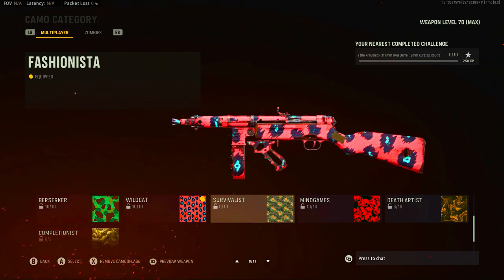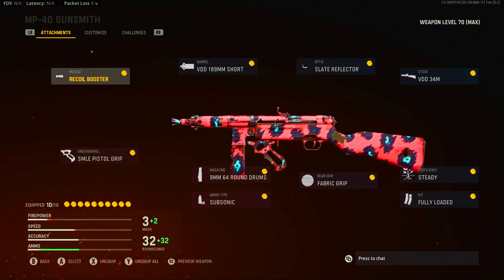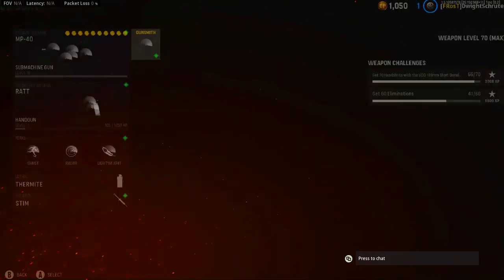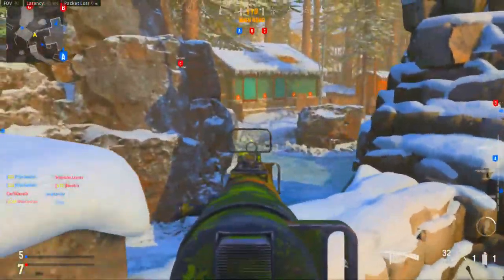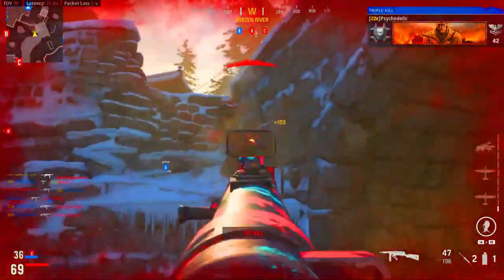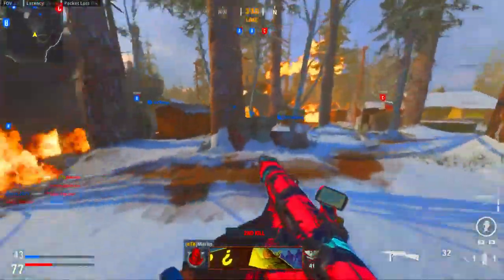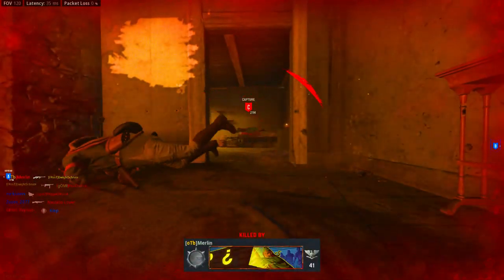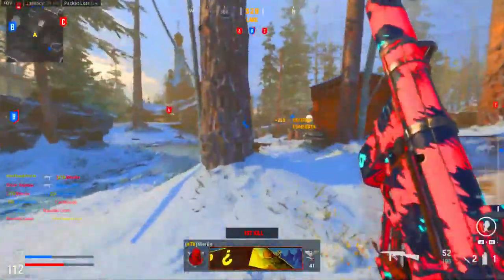GET GOLD FAST AND LEGIT NOW! MP40 Vanguard Gameplay!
- Hey in this video GET GOLD FAST AND LEGIT NOW! MP40 Vanguard Gameplay! I talk about getting gold fast and more channel info.